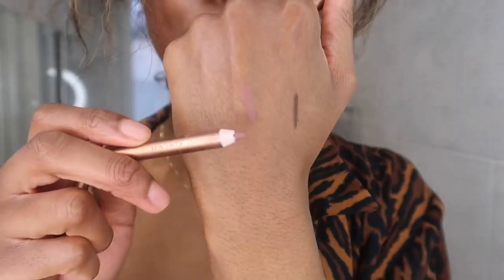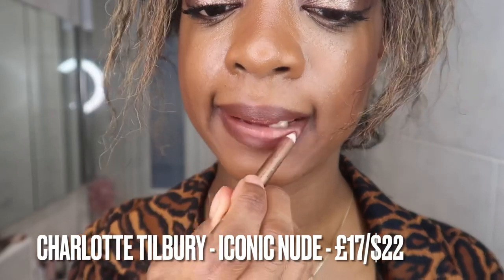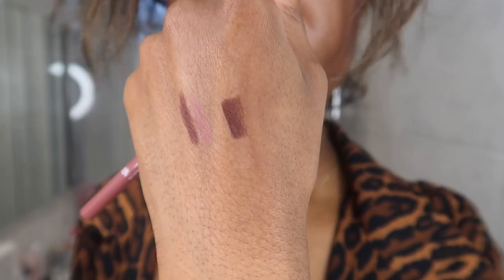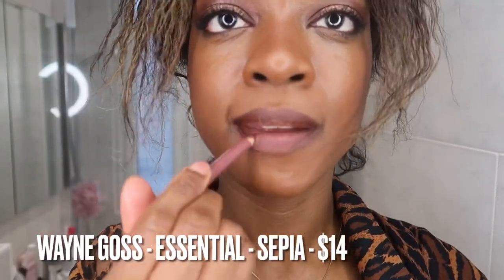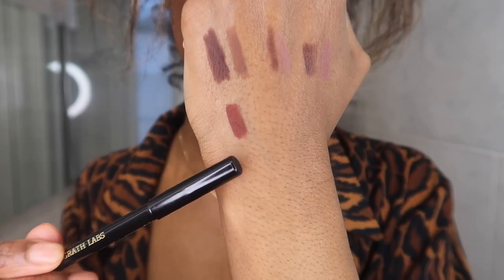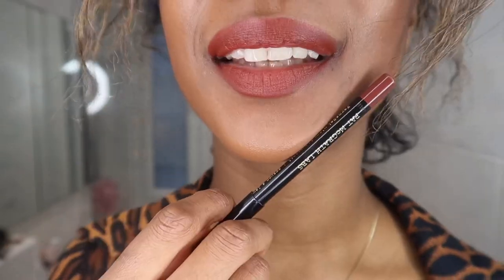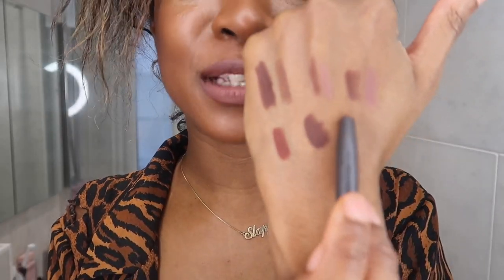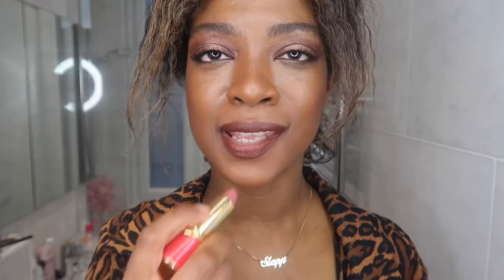Best Lip Liners 2021| My Favourite Brown, Nude + Red Lip Pencils!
Hi guys! Today I’m sharing my favourite lip liners!

I’m revealing my favourite Nude, Brown and Red Lip Pencils  with swatches and demo!

My top 8 lip pencils are from Charlotte Tilbury, Pat McGrath, Wayne Goss, KjaerWeis and MAC.

Kjaer Weis - Nude Naturally Lip Pencil in Deep

Wayne Goss - Essential Lip Pencil in Sepia

Pat McGrath - Perma Gel Ultra Lip Pencil in Ground Control

Pat McGrath - Perma Gel Ultra Lip Pencil in Manhattan